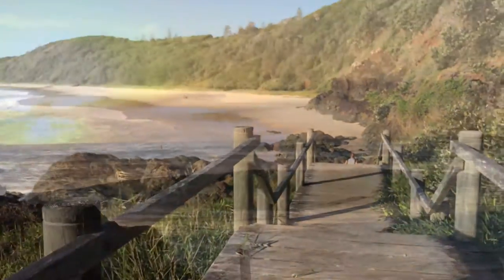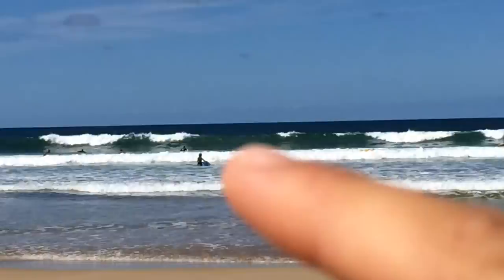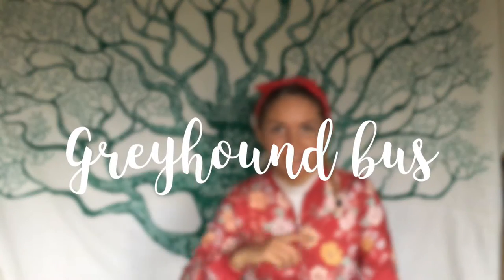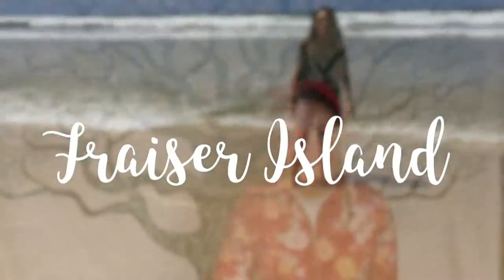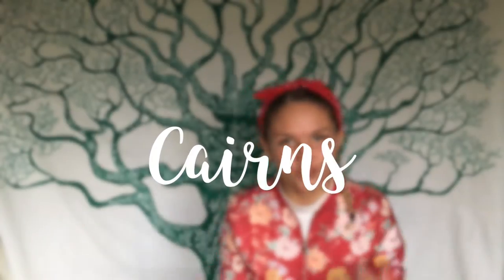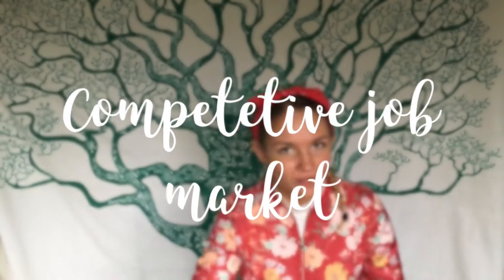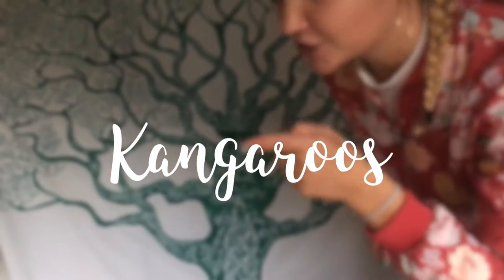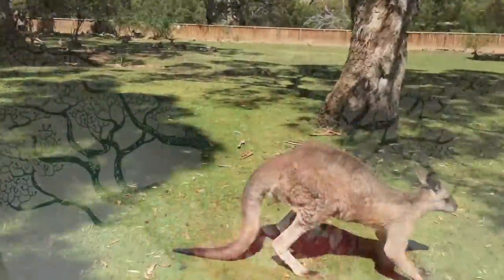Tips for a Working Holiday in Australia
In October 2014 I set out with by travel-bestie to conquer the land down under. 11 months later we had lived & worked along the East Coast, and had absolutely fallen in love with the country.
I would recommend EVERYONE to go visit if you ever have the chance - and doing a WHV means that you will be able to spend up to 2 years there - which is hardly enough time to see even 5% of what Australia has to offer; but hey, we can't be too fussy here in life :P

Here are some info on the main topics I touched on in the video:

(BTW. Completely forgot to mention the most obvious thing you have to do whilst in Cairns - dive by the Great Barrier Reef... DUH!)